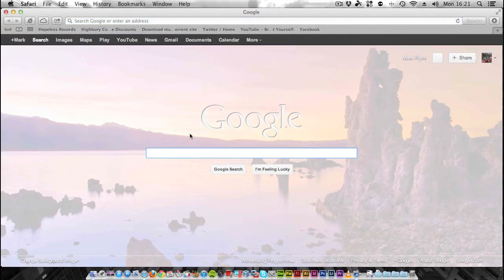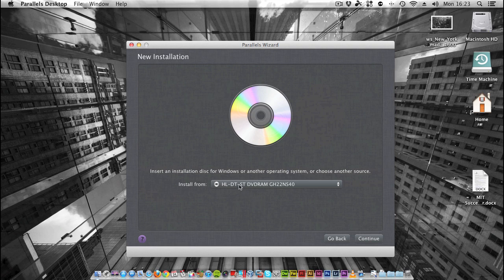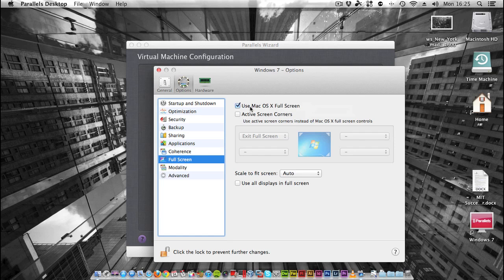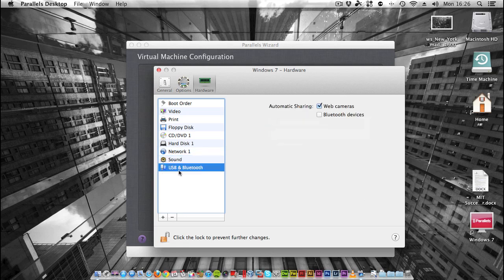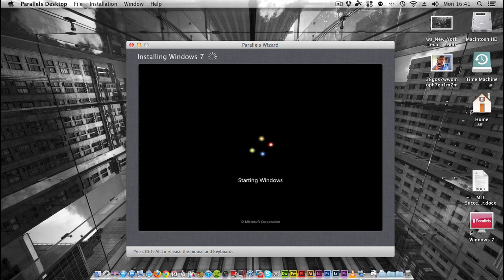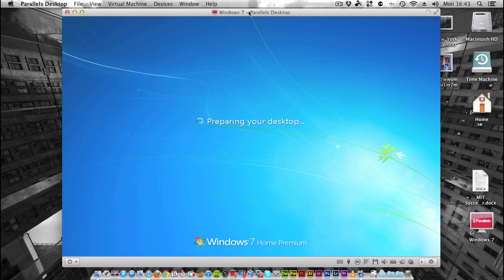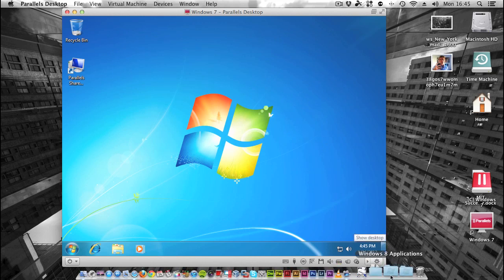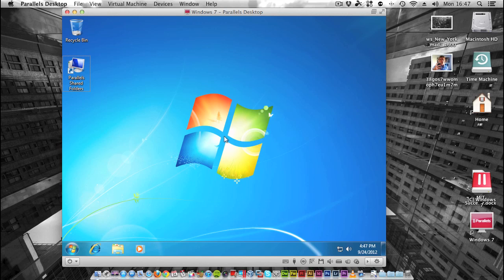Tutorial: How To Install Windows 7 in Parallels Desktop 8 For Mac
In this video I run you through how to install Windows 7 in Parallels Desktop 8 For Mac.